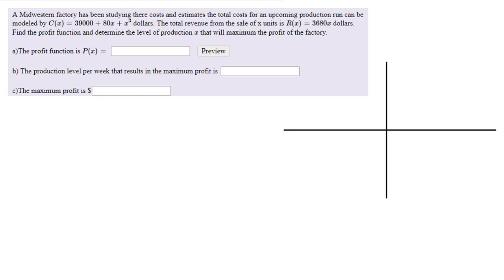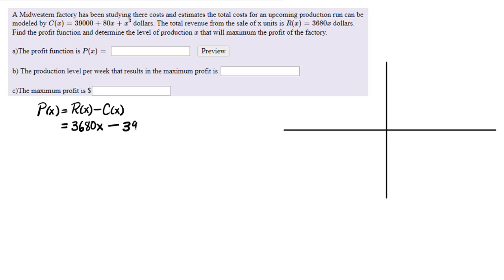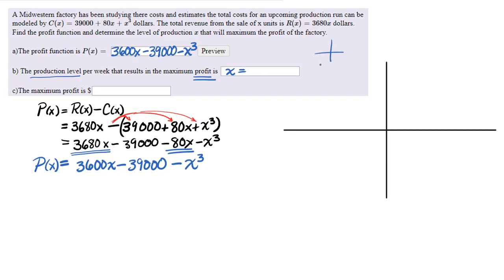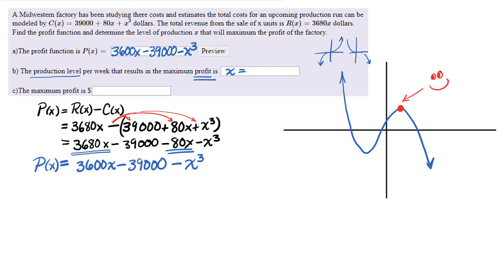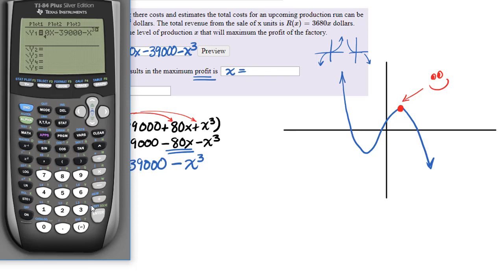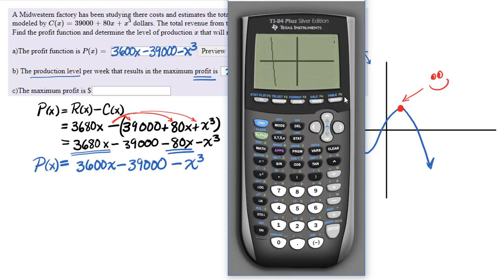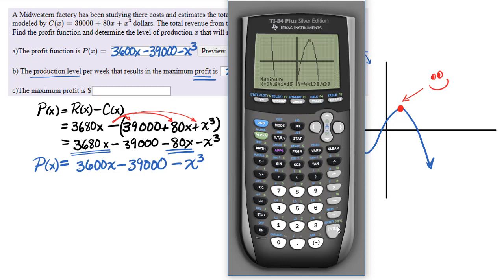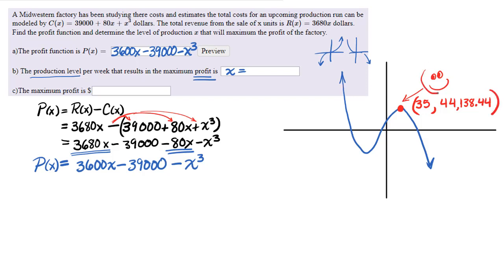Profit Function and Max Profit of a Cubic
Finding the Profit Function given Revenue and Cost Functions. Then find the maximum items to produce to reach maximum profit. We also find the maximum profit.